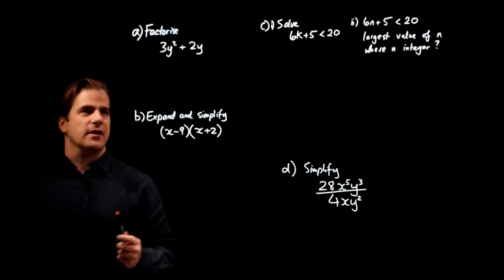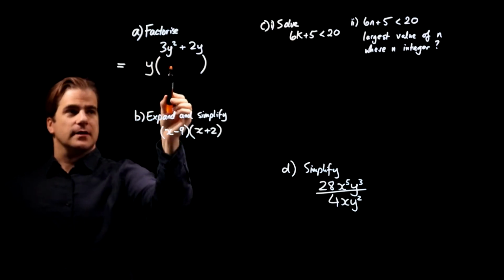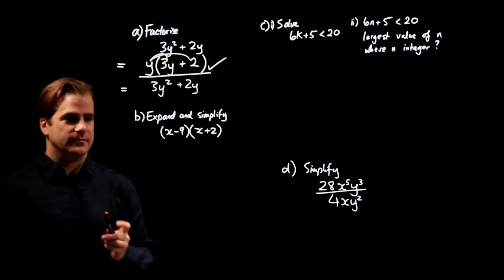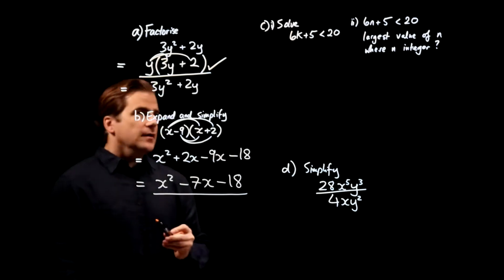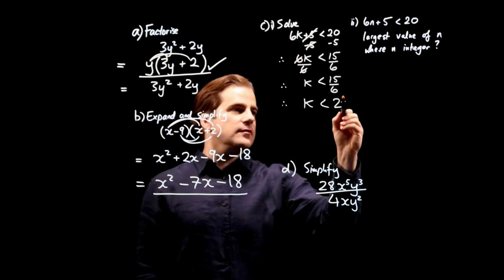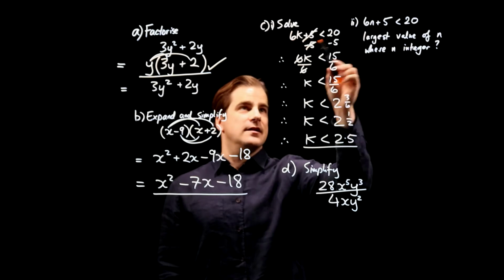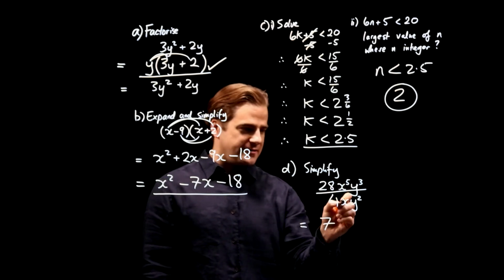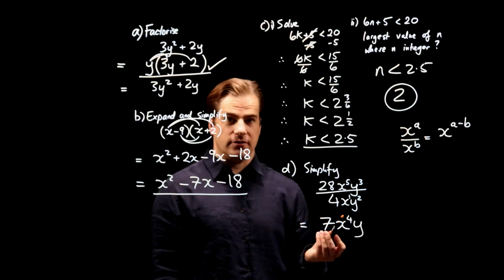Algebra - IGCE Maths Edexcel 2016